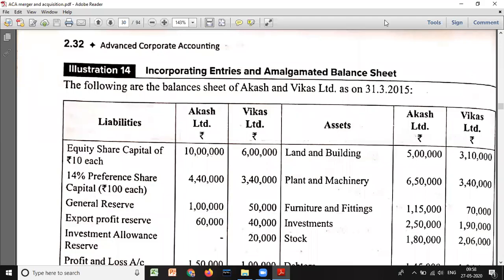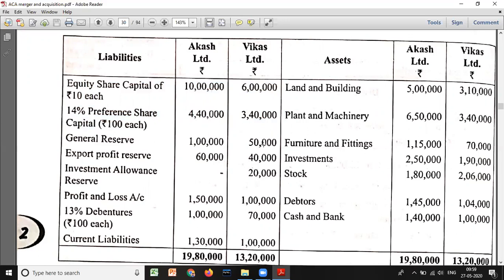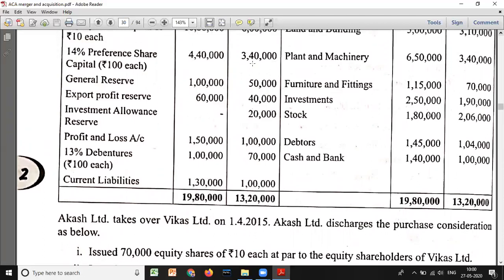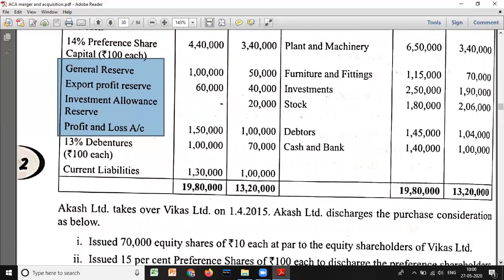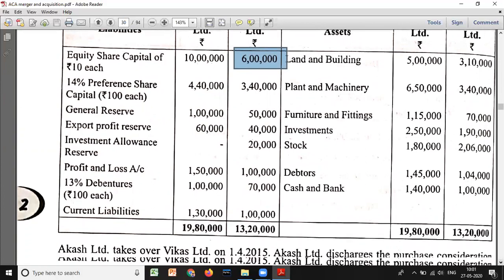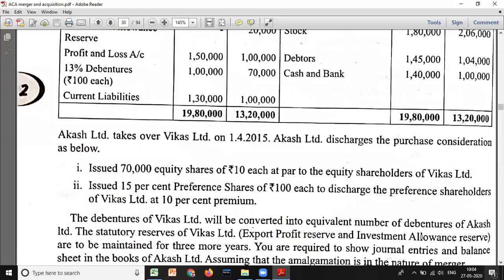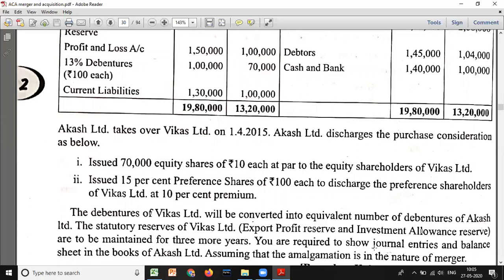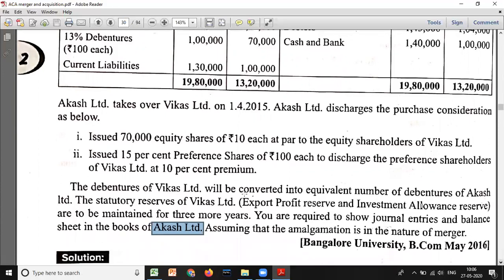ACA M&A PART 11 2016 14 MARKS MERGER